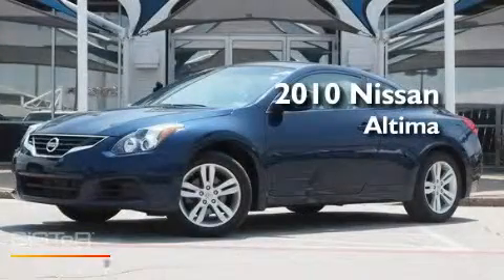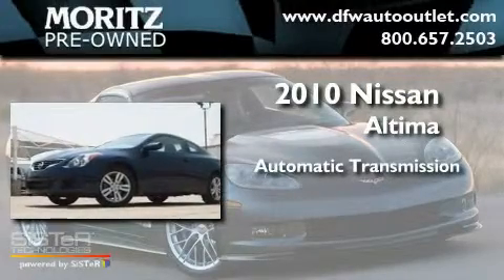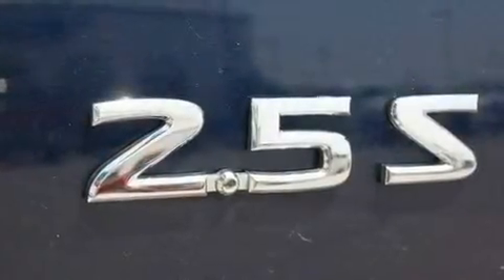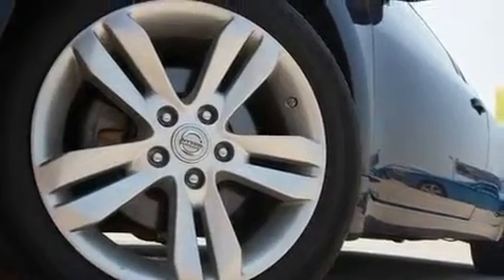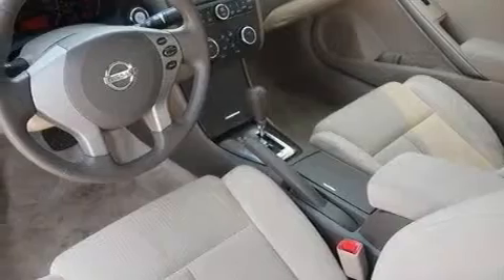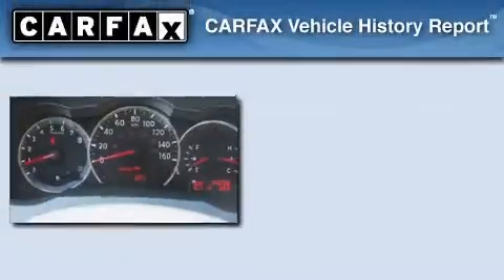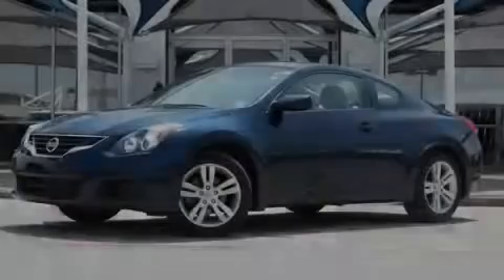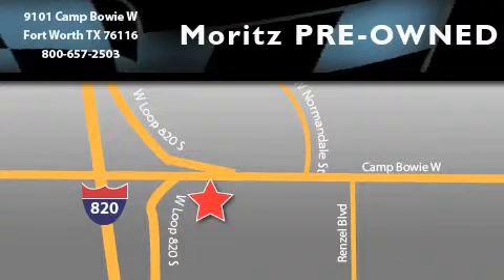2010 Nissan Altima Dallas TX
Year : 2010

 Make : Nissan

 Model : Altima

 Engine : Gas I4 2.5L/

 Trans . : Automatic

 Exterior : Navy Blue Metallic

 Miles : 32,991

 Interior : Tan

 9101 Camp Bowie

 2010 Nissan Altima Fort Worth TX